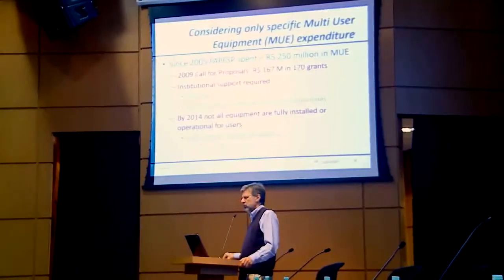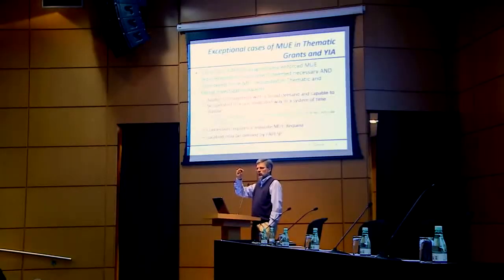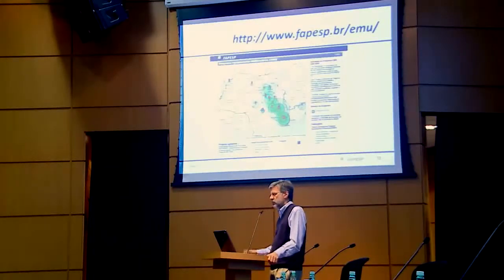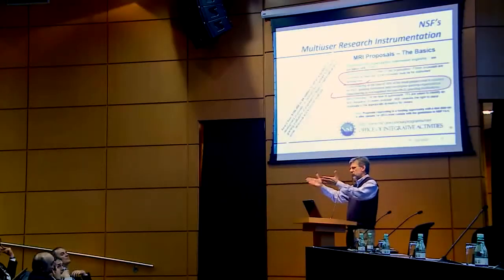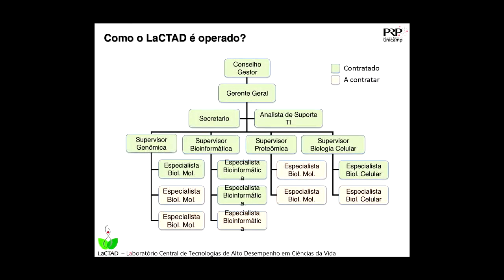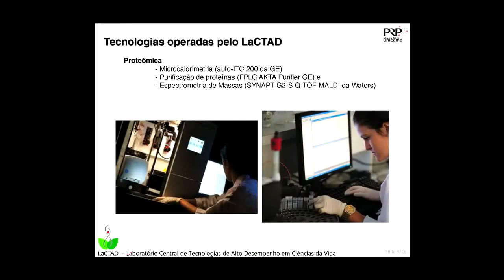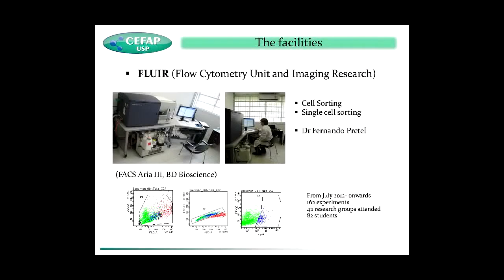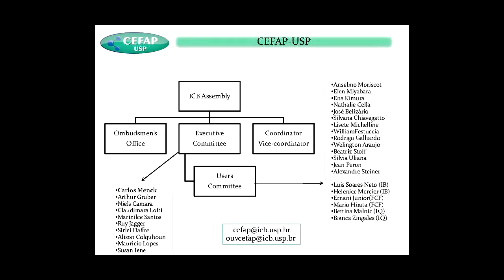1st Workshop on Multi-User-Equipment and Facilities - FAPESP (1st part)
FAPESP Auditorium - Rua Pio XI, 1500 -- Lapa -- São Paulo

The Workshop provide an opportunity to the scientific community of the state of São Paulo to discuss the concept and operation of Multi-User Facilities and Equipment.

The presentations cover different kinds of operational infrastructures for multi-user-equipment, ranging from Core Facilities to research laboratories that offer access to multi-user-equipment.

Program:
00:00 - Opening

04:15 - FAPESP -- Overview on Multi-Users Equipment in São Paulo
Presenter: Dr. Carlos Henrique de Brito, scientific director of FAPESP

44:25 - Central Laboratory of High Performance Technologies
UNICAMP -- Principal Investigator and Presenter: Paulo Arruda

01:05:19 - Central Facility for Research
ICB-USP -- Principal Investigator: Carlos F. F. Menck
Presenter: Niels O. S. Câmara